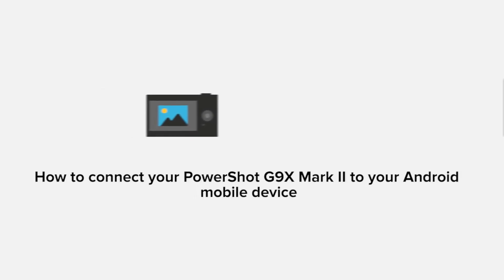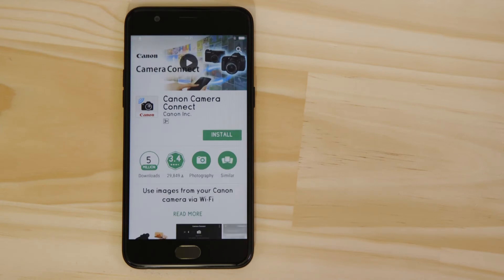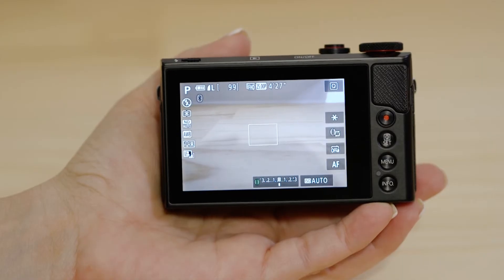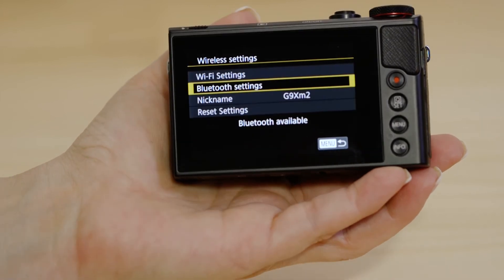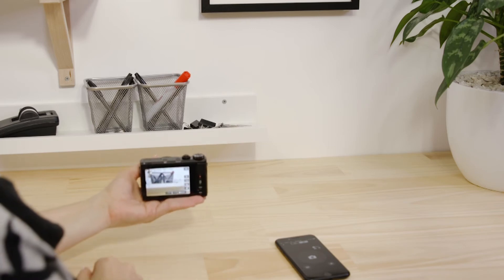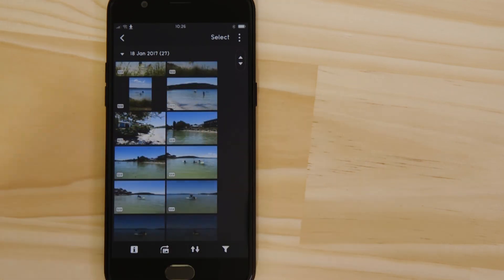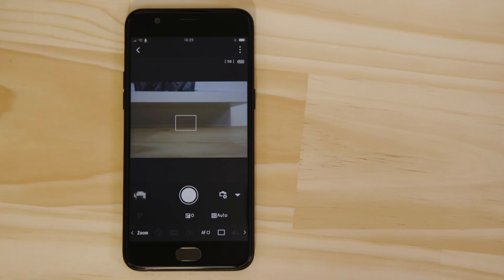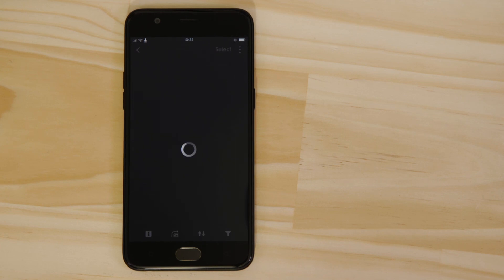Connect your Canon PowerShot G9X Mark II to your Android phone via Wi-Fi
Learn how to connect your Canon PowerShot G9X Mark II to your android mobile device with our Camera Connect app via wifi.

Camera Connect App will unlock great features allowing you to:
1). Download your photos from your camera to your smartphone for easy sharing.
2). Use your smartphone or tablet as a remote control for your camera.